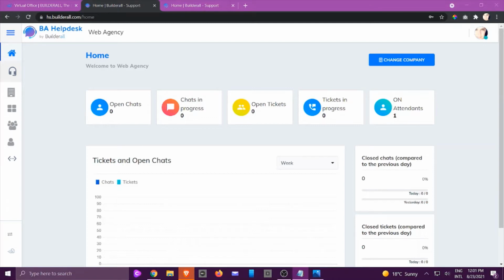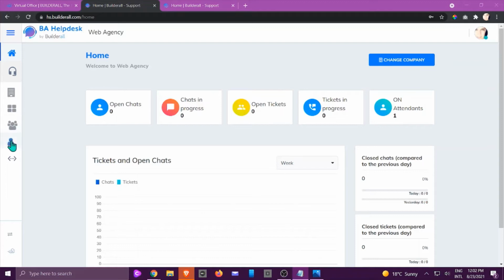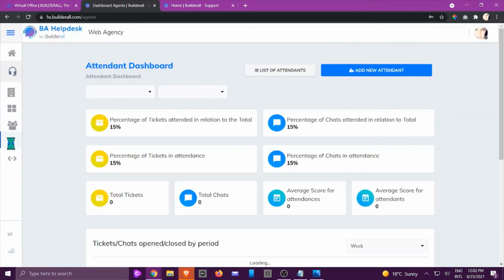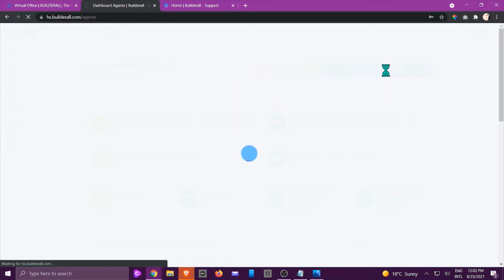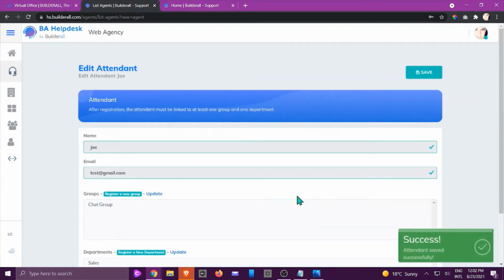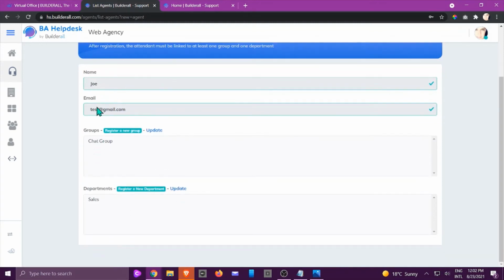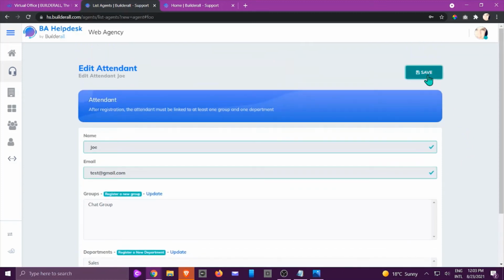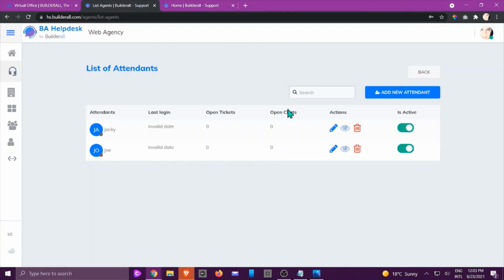How to register and configure an attendant